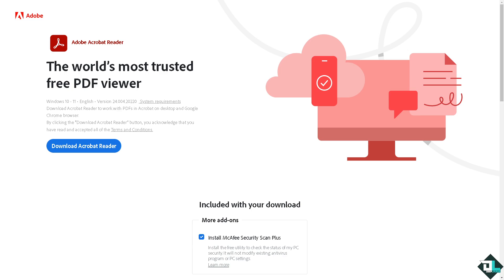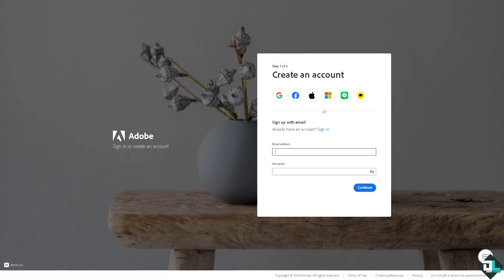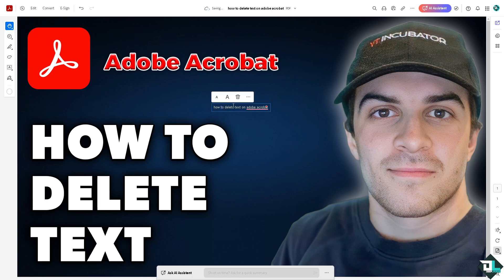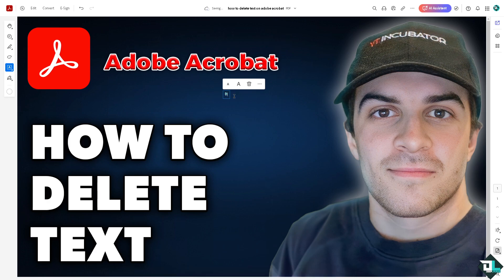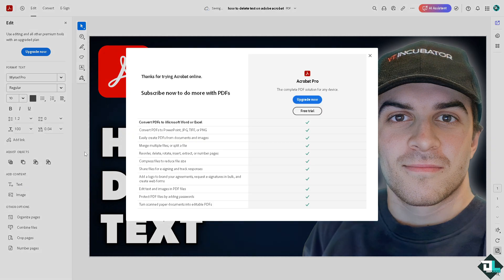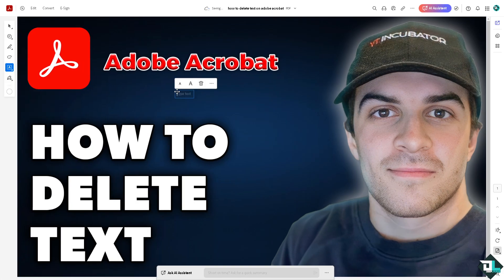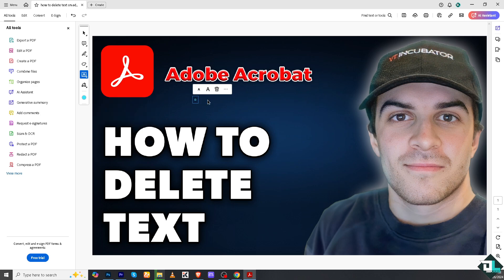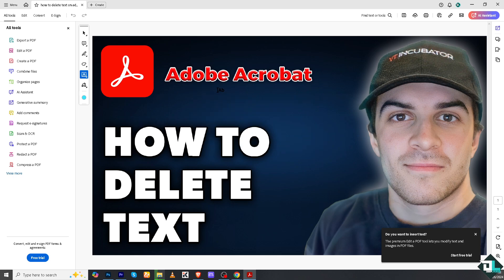How to Delete Text on Adobe Acrobat (Full 2024 Guide)